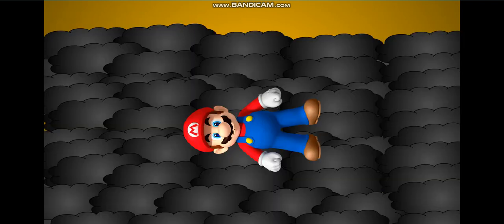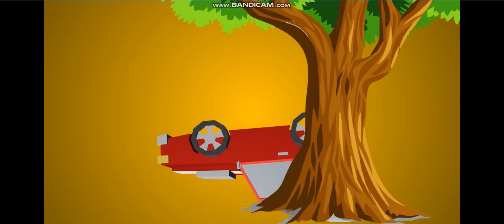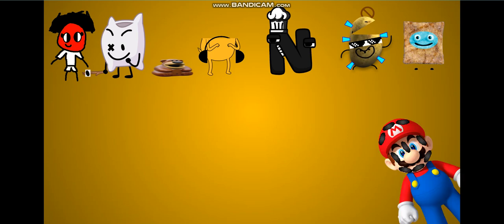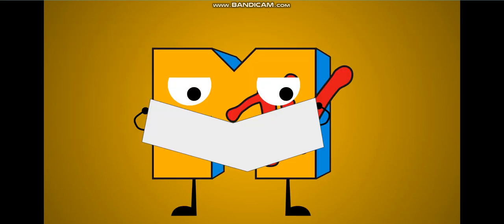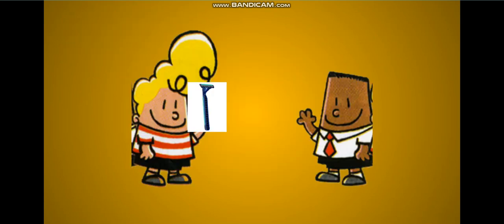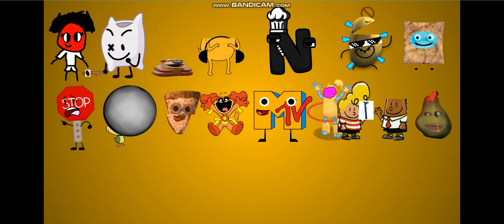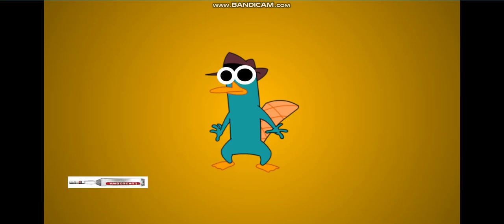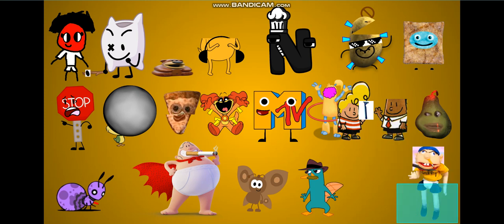DWTD (HTF): Character Clay Edition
Happy Free Friends